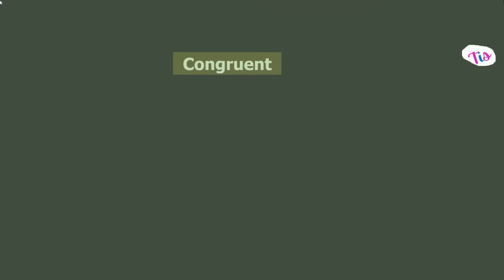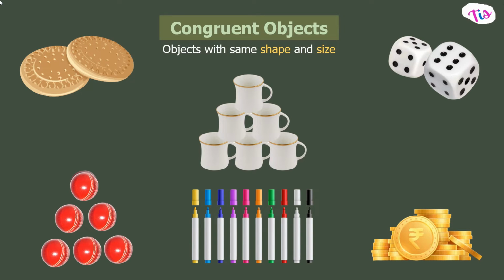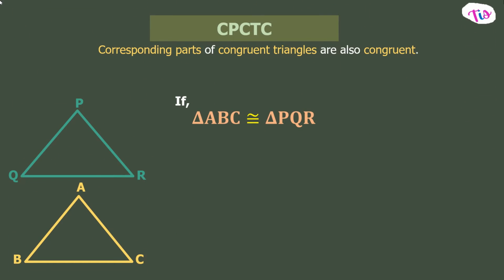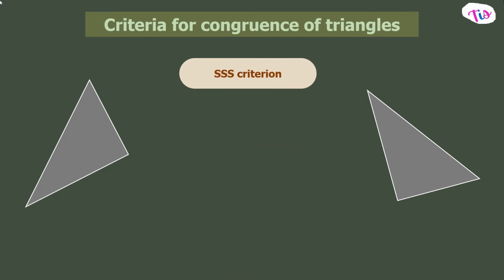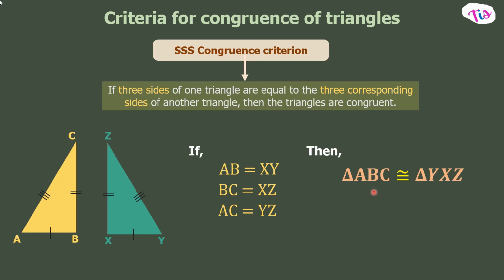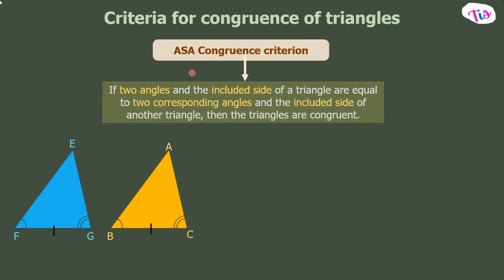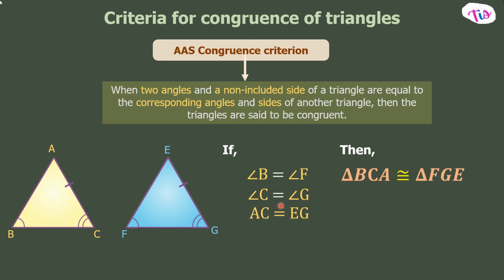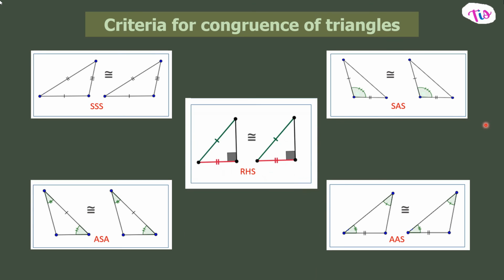Congruent figures, Congruence of Triangles , Congruence Criteria of Triangles, SSS SAS AAS ASA RHS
This video is a general video about Congruence of Triangles.
What is the meaning of congruent or congruence?
What are congruent objects in day to day life?
What are congruent triangles?
What are the various congruence criteria of triangles?
What is SSS congruence criteria
What is SAS congruence criteria
What is ASA congruence criteria
What is AAS congruence criteria
What is RHS congruence criteria
Then finally video sums up all the congruence criteria of triangles.

Stay Happy, Stay Healthy!